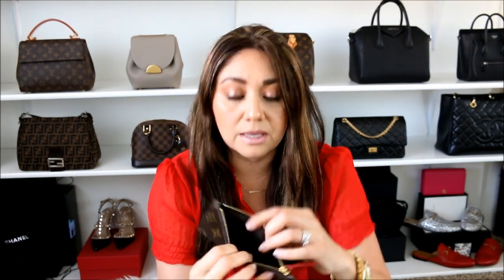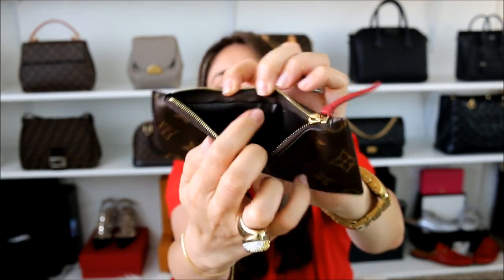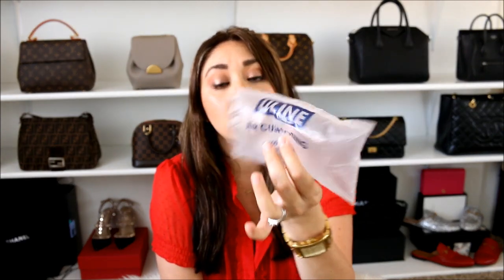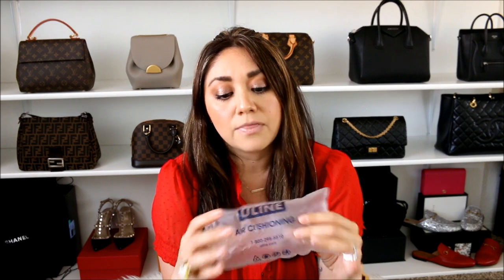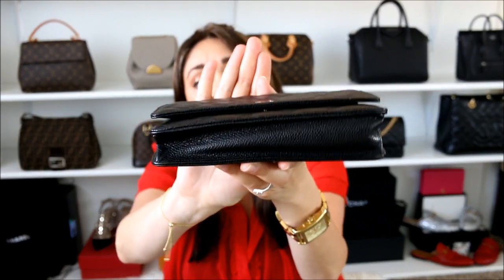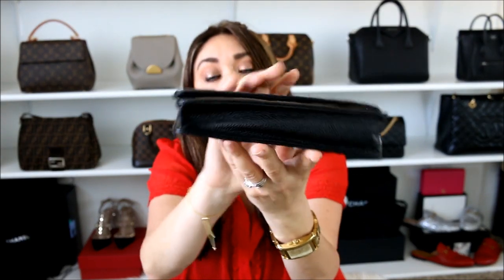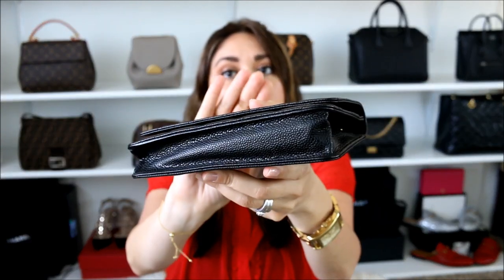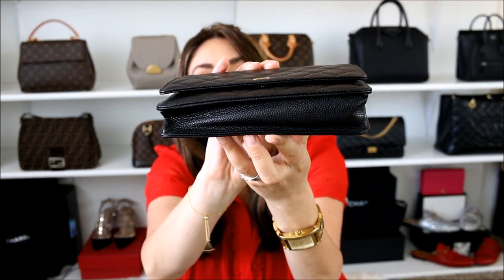MISTAKES I've Made With Luxury Goods | Minks4All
Happy Friday Loves! You know what they say, learn from your mistakes...well I did :) Over the years, I've made some decisions concerning luxury goods that didn't always work out the best. I wanted to share my top 5 and hopefully help you to avoid them, especially if you're recently getting into these goods. I'm not saying that this will happen to everyone, its definitely a case by case scenario, but I just wanted to share my experiences. Stay Fabulous!! XOXO

What were some of your mistakes? let us know down below :))

Makeup in Video:
Eyeliner: Wet N' Wild 601A
Lips: Buxom Celeste Lip Gloss